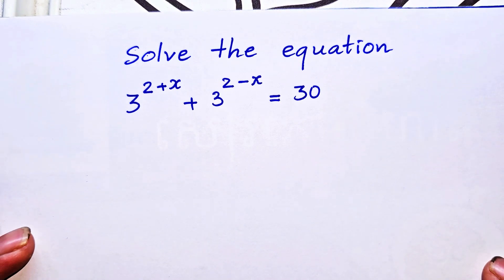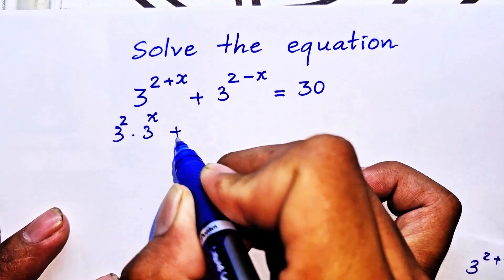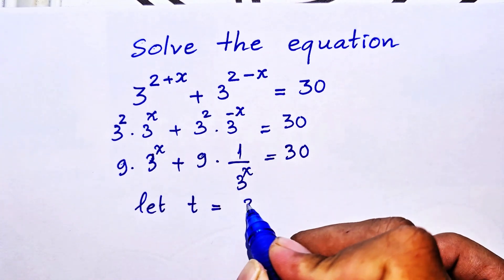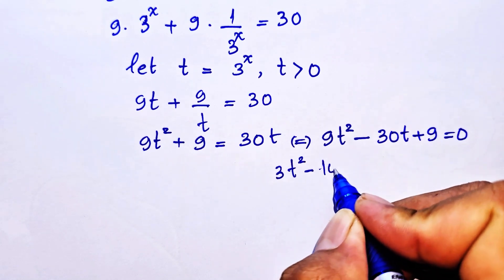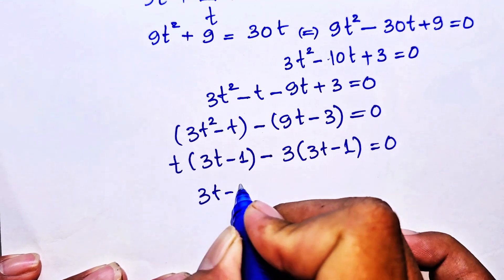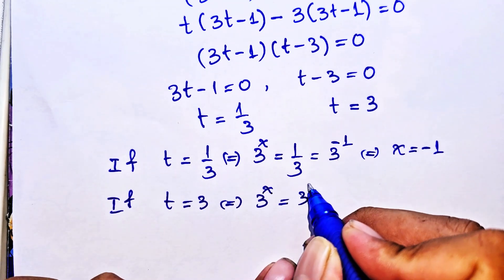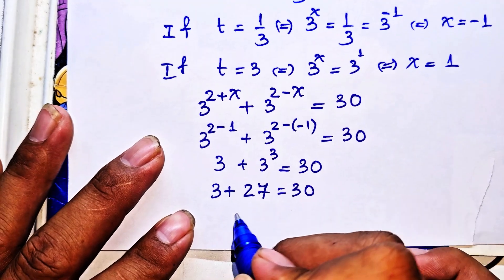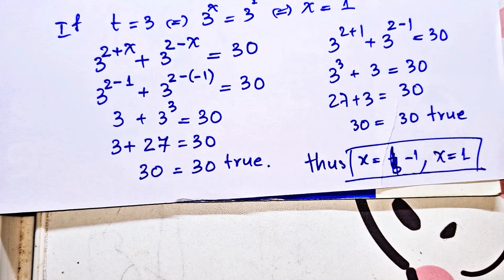Master Exponents With This Mind-Blowing Shortcut!